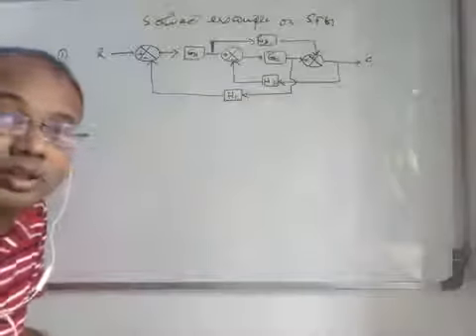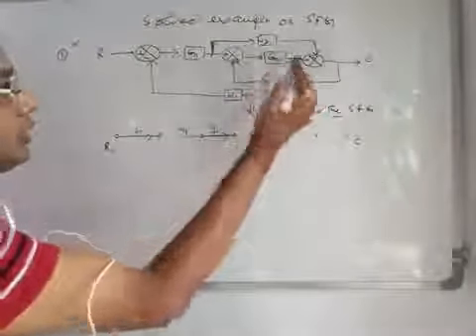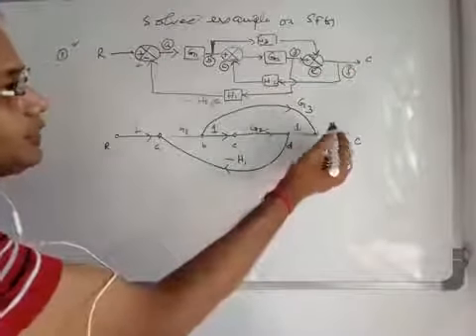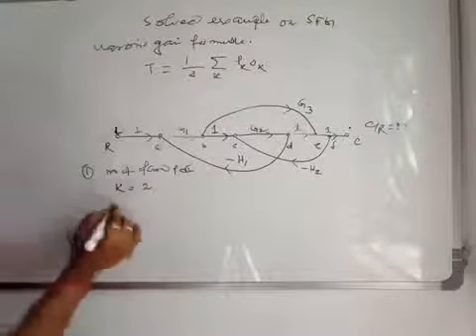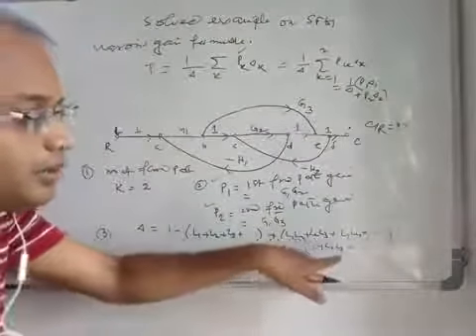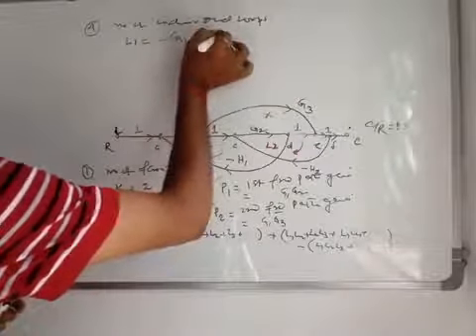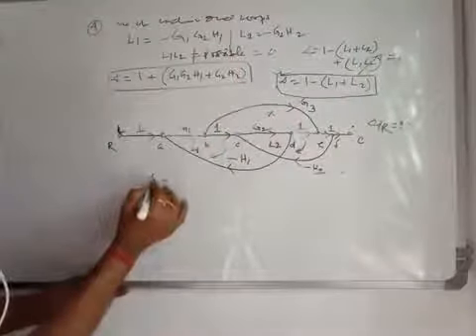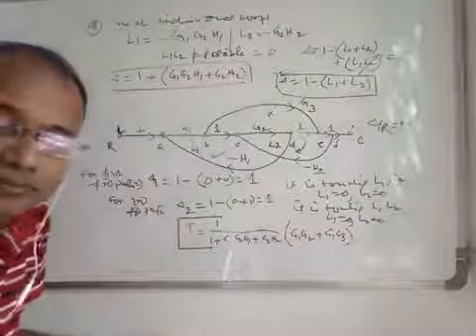15. Solved Examples of SFG Part I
Different examples are taken to solve using Mason gain formula.
electronics communication instrumentation electrical & electronics#control theory#control system engineering#GATE#PSU#Introduction to control system#problemsin control system#solution of control system#concept of blocks in control system # block diagram reduction # transfer function#signal flow graph#SFG#block diagram reduction using SFG#mason gain formulae#expalnation of Mason gain formula problem solution using SFg Problem solution using Signal Flow Graph